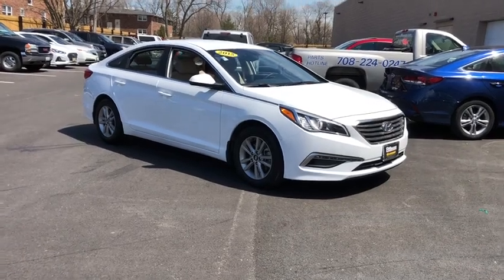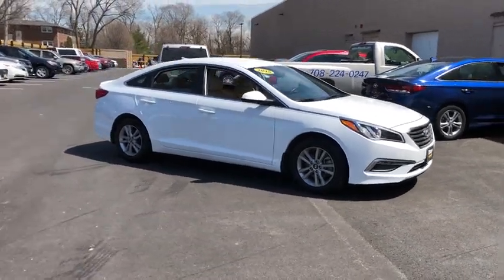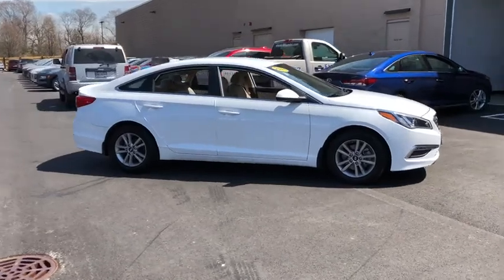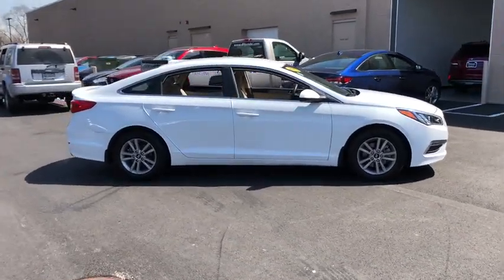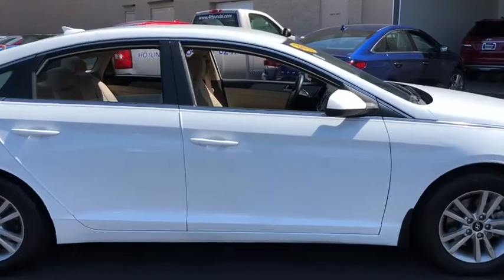2015 Hyundai Sonata Chicago, Countryside, Aurora, Naperville, Oaklawn, IL 80061A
Off White  2015 Hyundai Sonata available in Chicago, Illinois at Ettleson Hyundai. Servicing the Countryside, Aurora, Naperville, Oaklawn, IL area.

Ettleson Hyundai
6420 Joliet Road